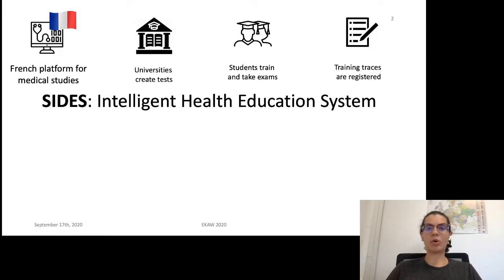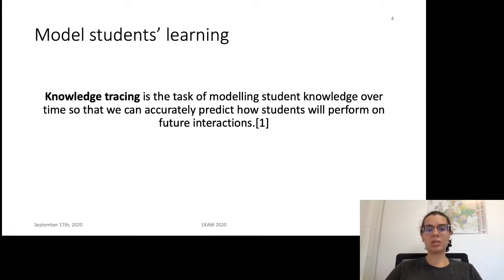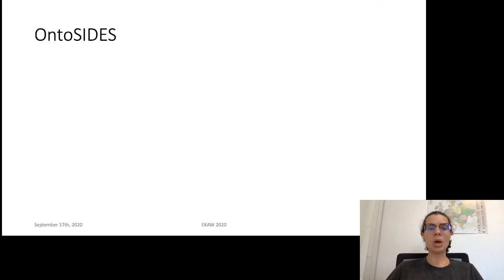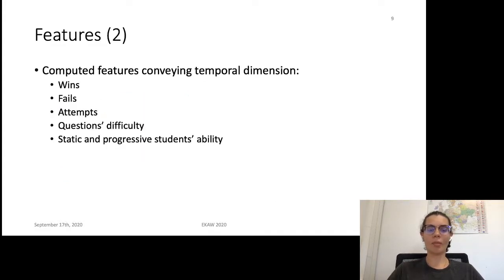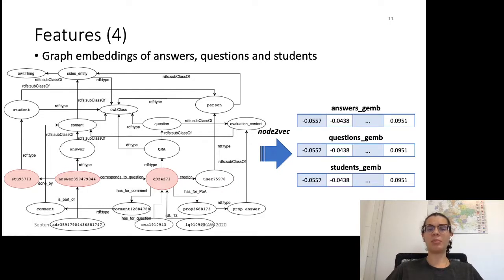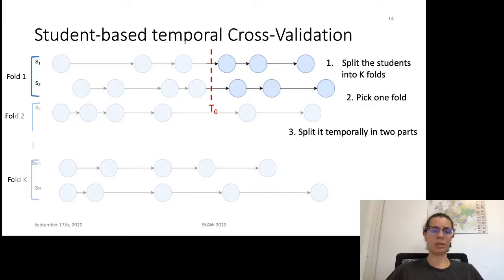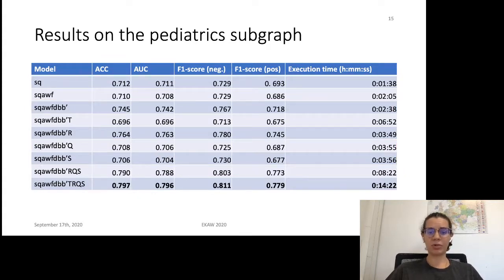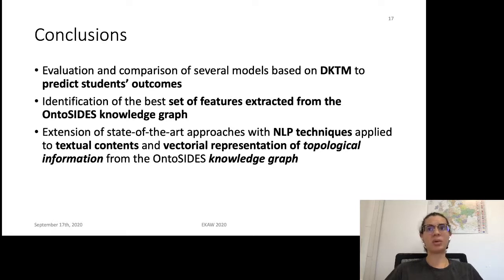A Knowledge Graph Enhanced Learner Model to Predict Outcomes to Questions in the Medical Field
Antonia Ettorre at EKAW 2020

Abstract: The training curriculum for medical doctors requires the intensive and rapid assimilation of a lot of knowledge. To help medical students optimize their learning path, the SIDES 3.0 national French project aims to extend an existing platform with intelligent learning services. This platform contains a large number of annotated learning resources, from training and evaluation questions to students' learning traces, available as an RDF knowledge graph. In order for the platform to provide personalized learning services, the knowledge and skills progressively acquired by students on each subject should be taken into account when choosing the training and evaluation questions to be presented to them, in the form of customized quizzes. To achieve such recommendation , a first step lies in the ability to predict the outcome of students when answering questions (success or failure). With this objective in mind, in this paper we propose a model of the students' learning on the SIDES platform, able to make such predictions. The model extends a state-of-the-art approach to fit the specificity of medical data, and to take into account additional knowledge extracted from the OntoSIDES knowledge graph in the form of graph embeddings. Through an evaluation based on learning traces for pediatrics and cardiovascular specialties, we show that considering the vector representations of answers, questions and students nodes substantially improves the prediction results compared to baseline models.